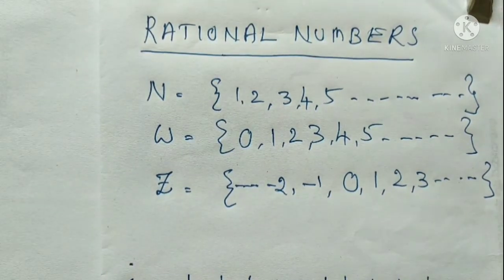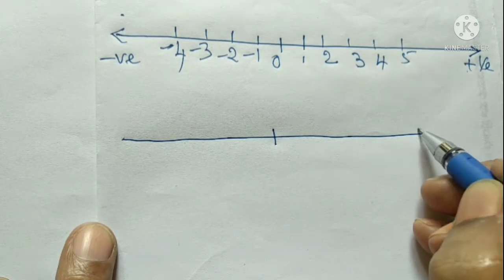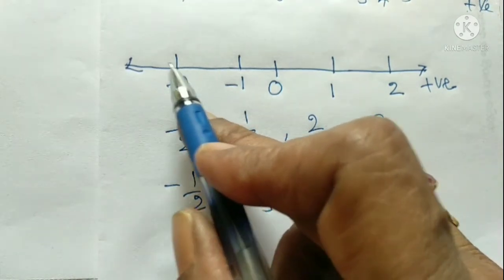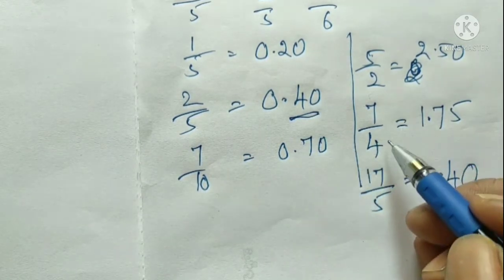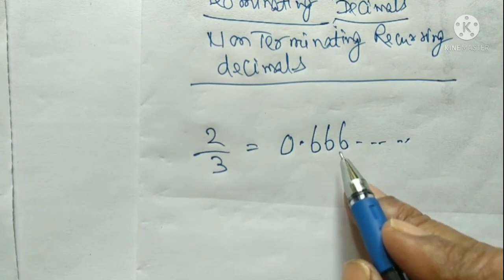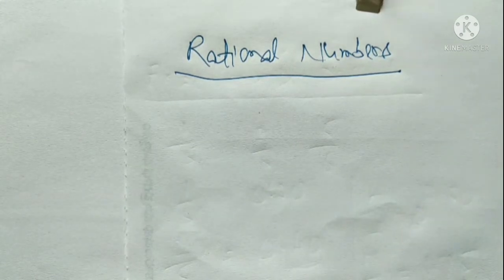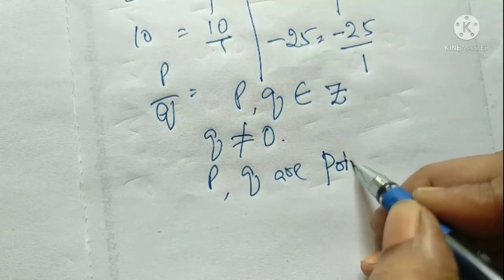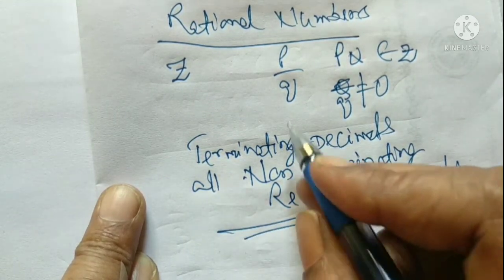Rational Numbers, Whole Numbers, Integers, Terminating & Non- terminating recurring decimals